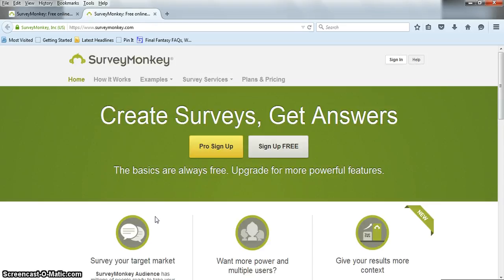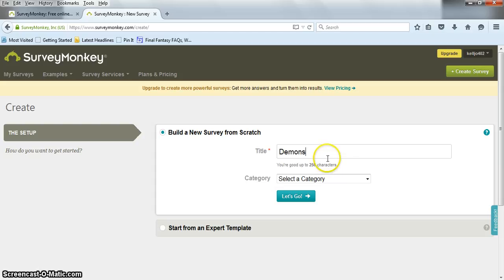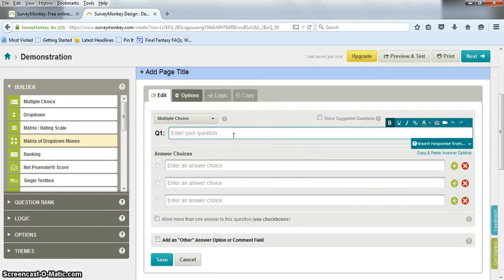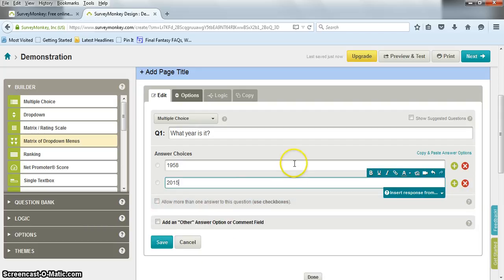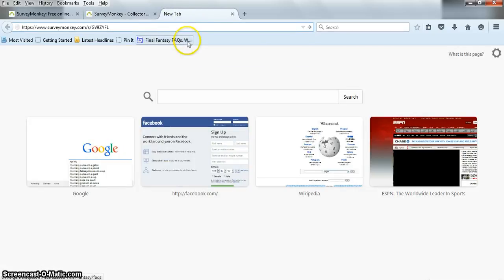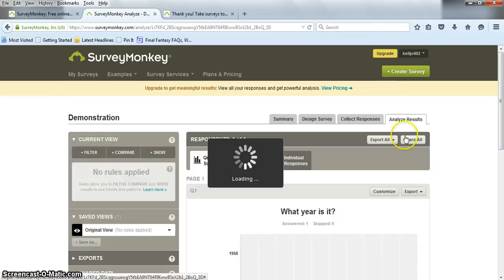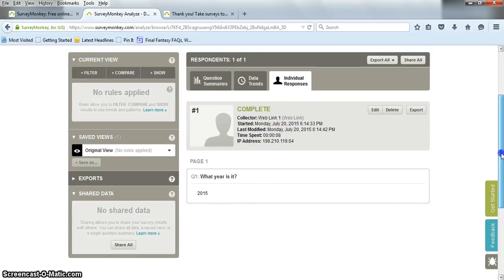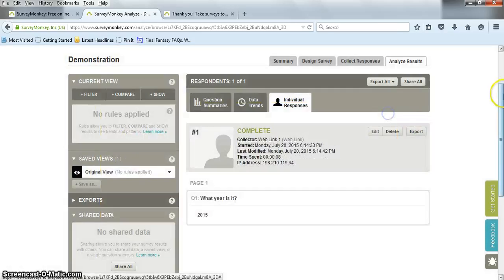Survey Monkey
Tutorial on using Survey Monkey